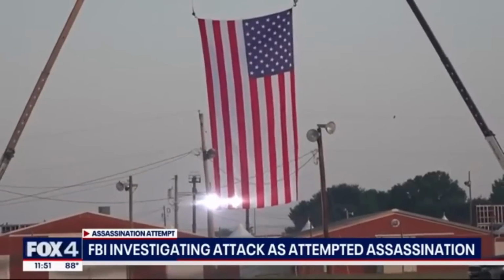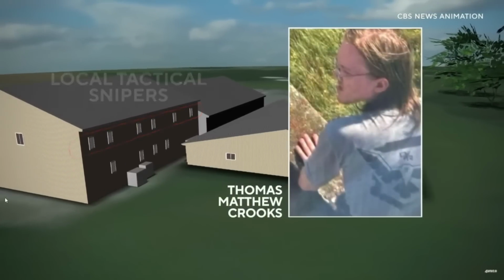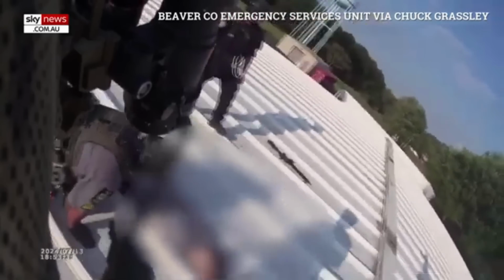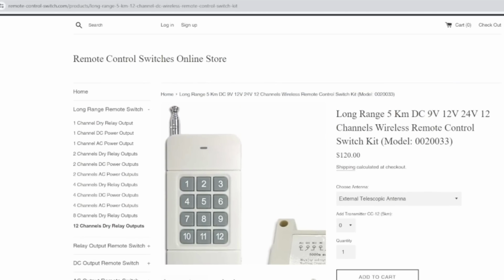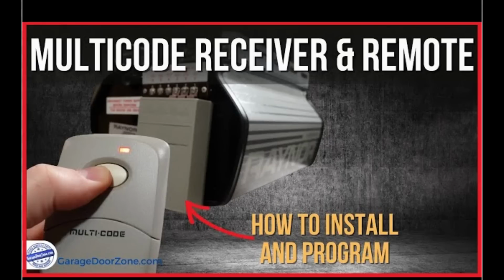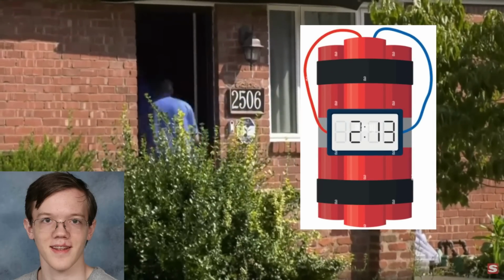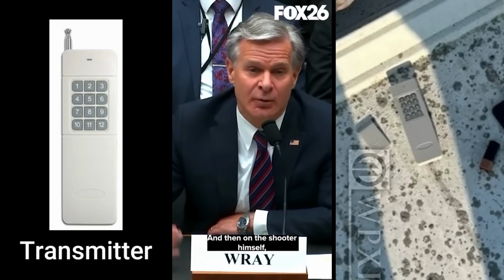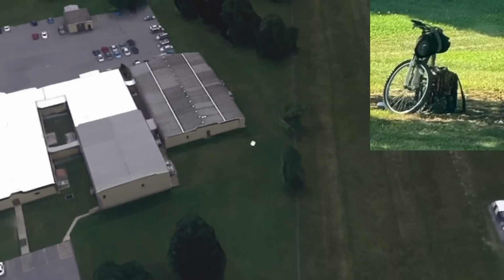Shocking Truth Behind The Device and Bombs of Thomas Crooks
Todays video is going the device and bombs of Thomas Crooks
💪 LINK to LiquidIV 💪 SAVE 15-20% 💪

Samurai  -  Tunetank

Chapters